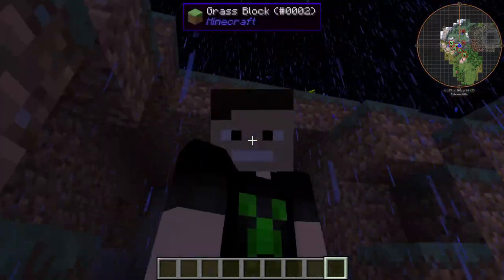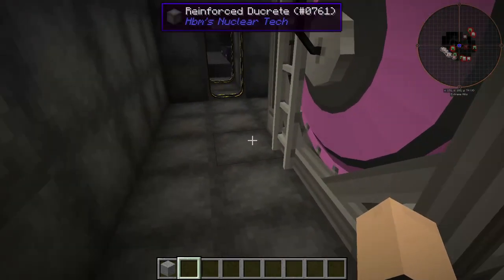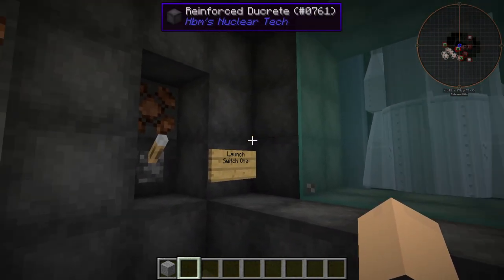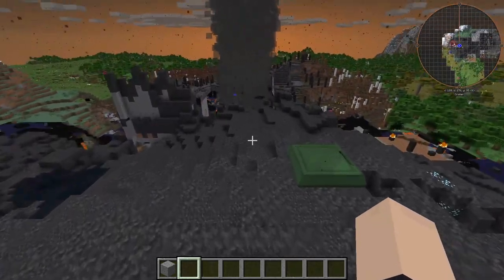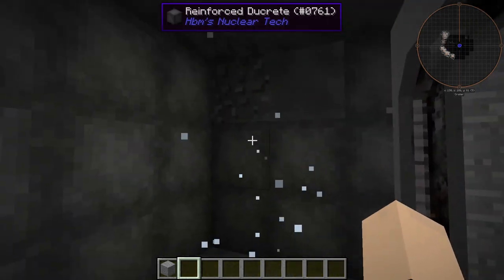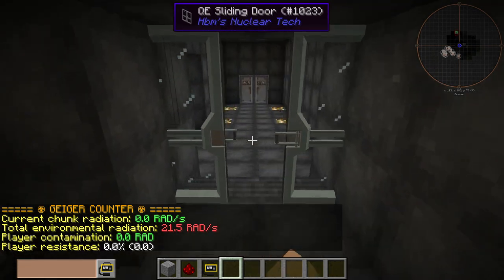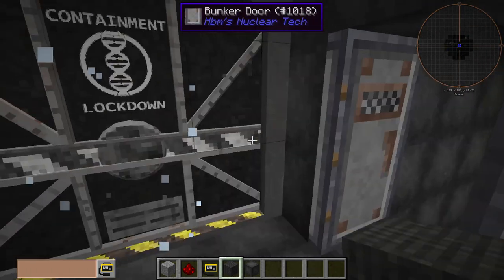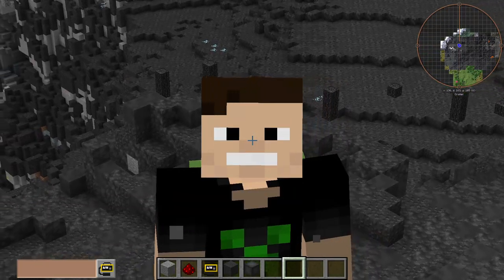Even Better Missile Silo From the Hbm Nuclear Tech Mod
Hey guys Semi Neon here, Today I made and even better Missile Silo Using the Hbm Nuclear Tech Mod in Minecraft